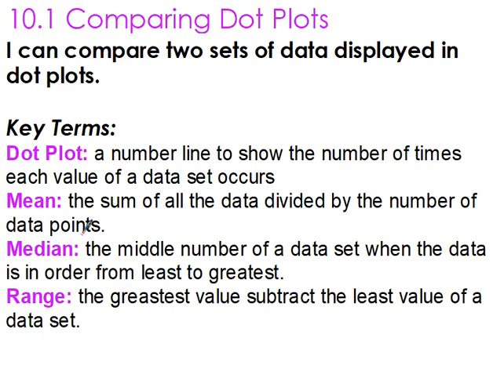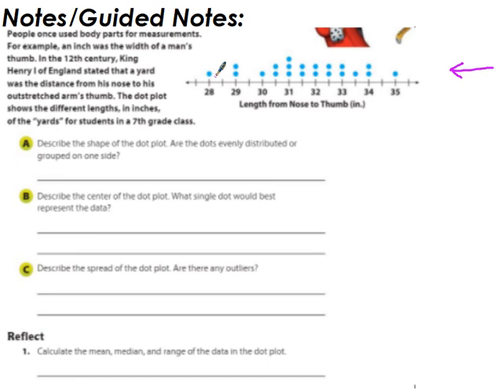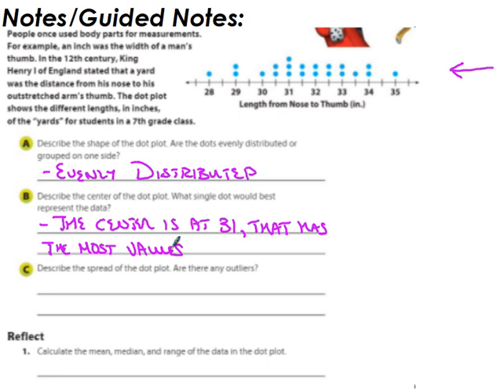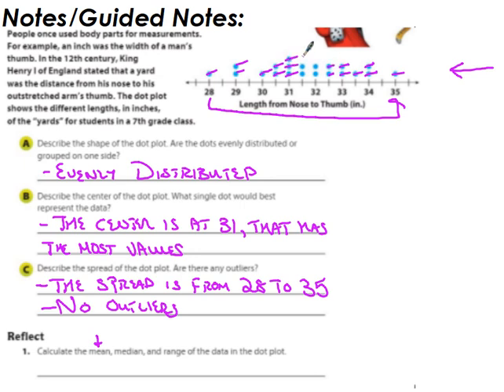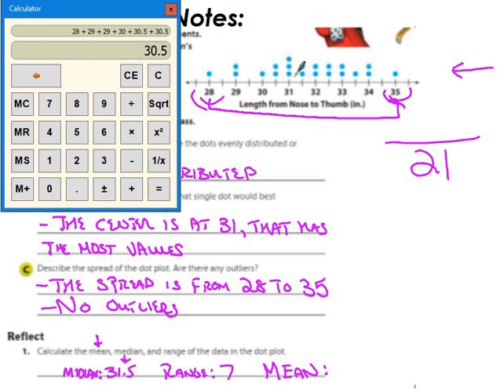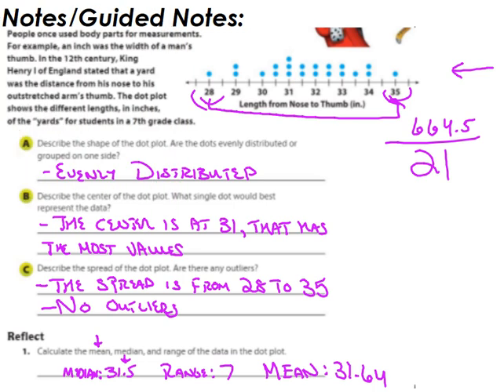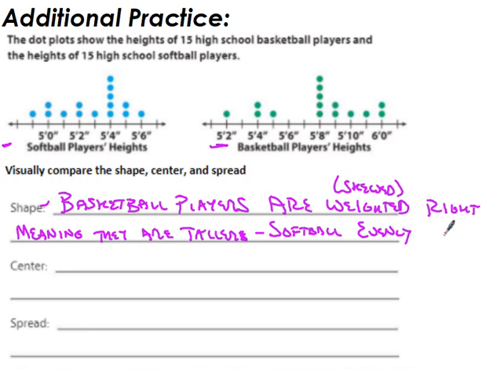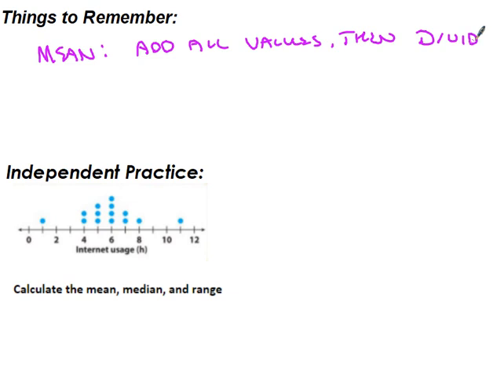11.1 Comparing Dot Plots